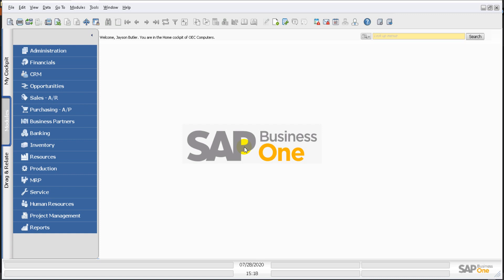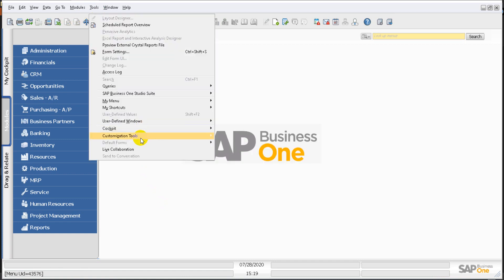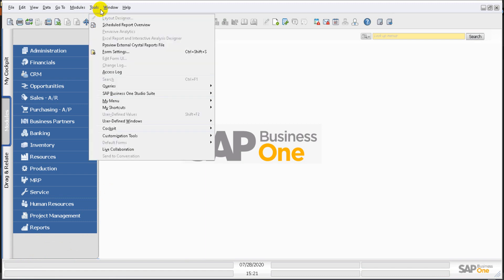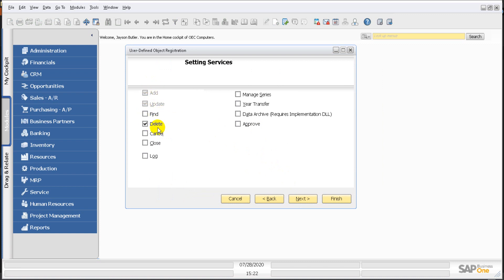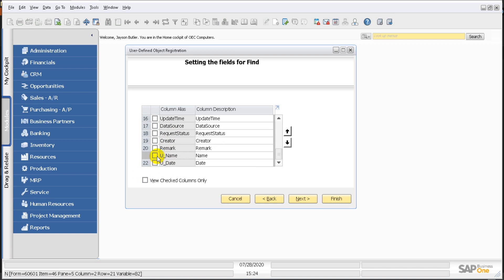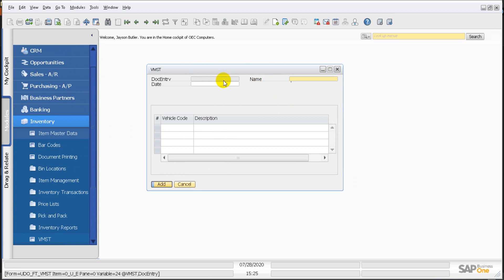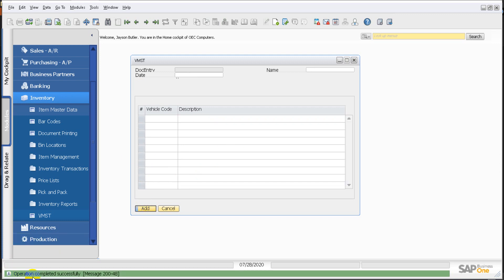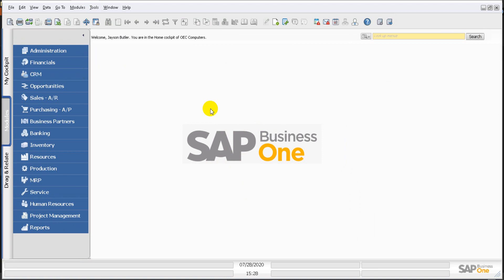How to Create a User-Defined Object (UDO) in SAP Business One | Step-by-Step Tutorial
In this video, learn how to create a User-Defined Object (UDO) in SAP Business One. This step-by-step guide will walk you through the process of designing and implementing custom UDOs to meet your business needs. Understand how to extend SAP B1 functionality and automate processes using UDOs, making it a must-watch for developers and consultants.